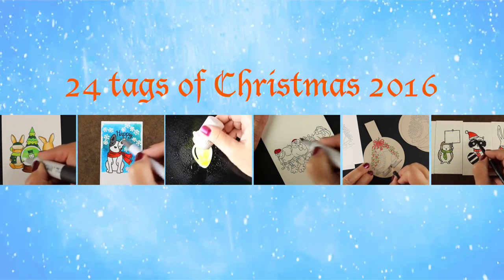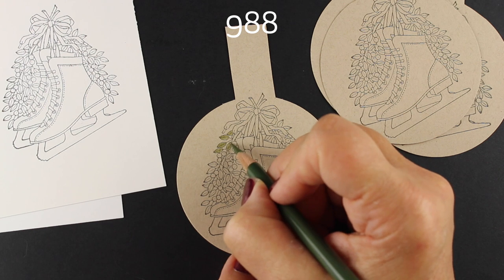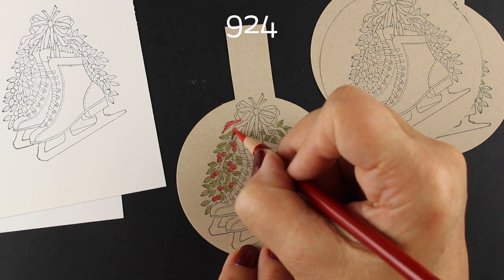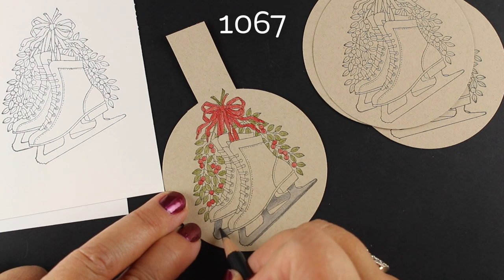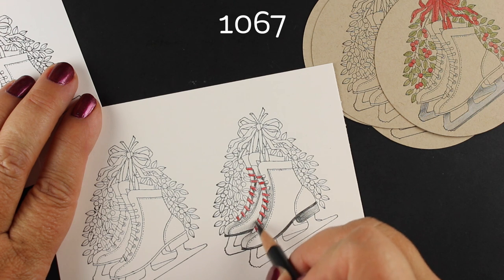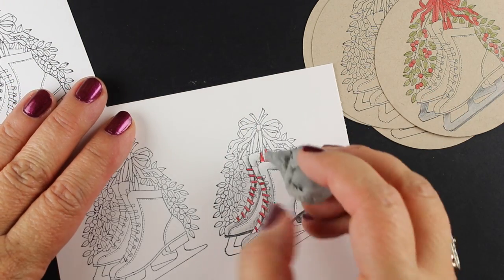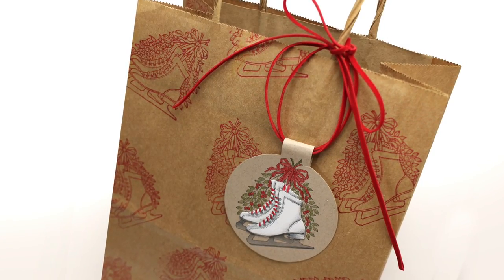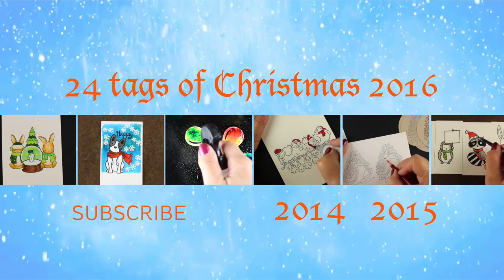24 Tags of Christmas 2016: Pencil Ice Skates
Pink Ink Pair of Ice Skates no longer available